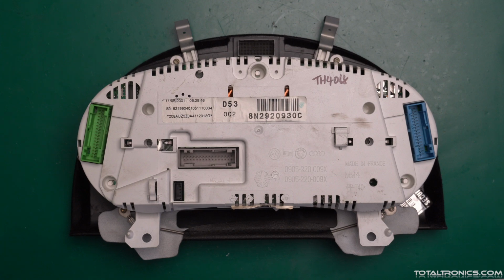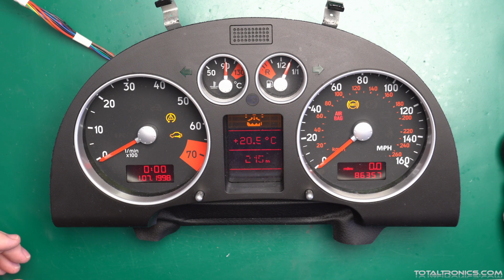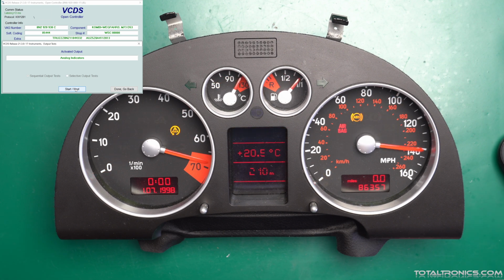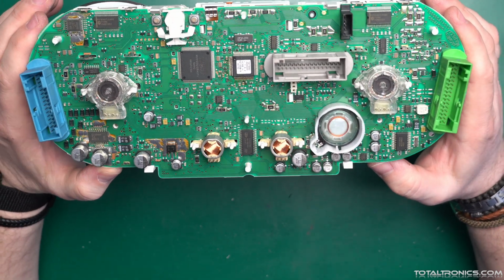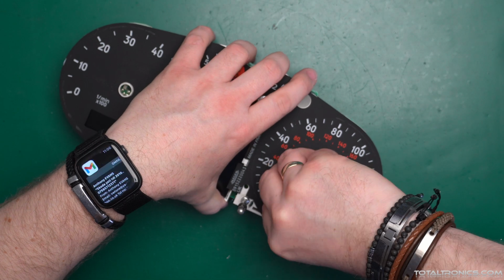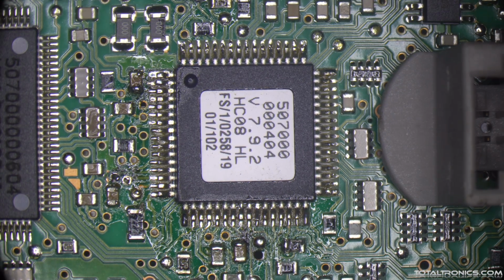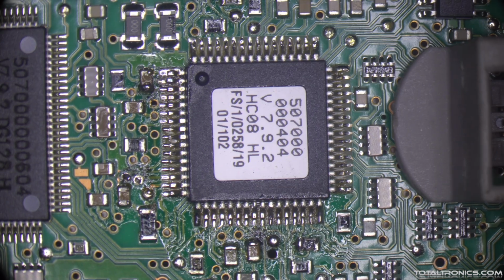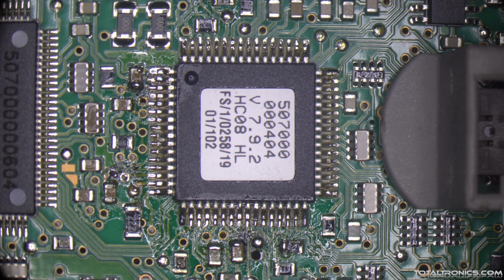Audi TT CLUSTERREPAIRS MCU repair